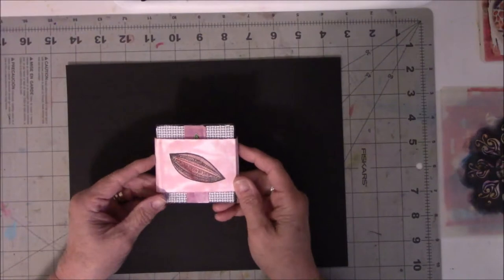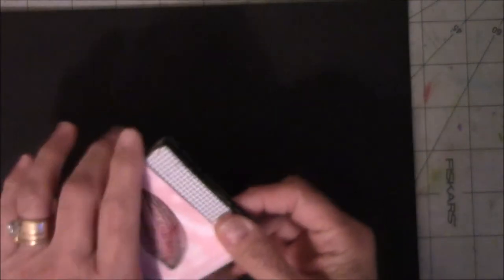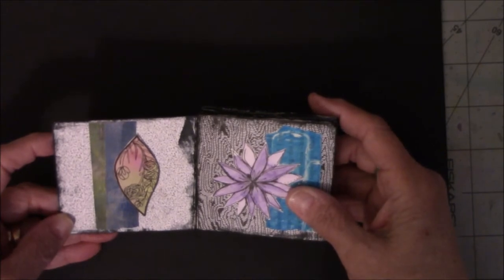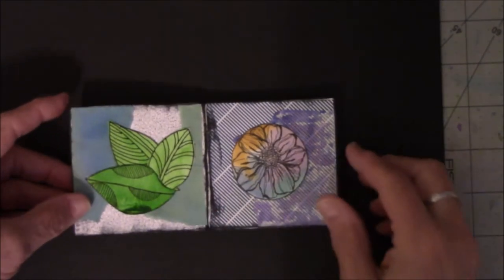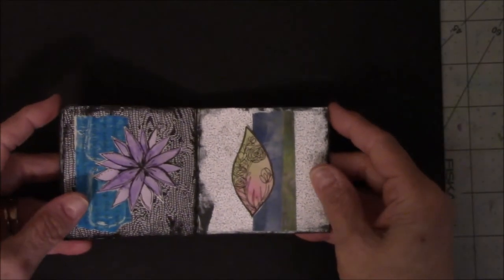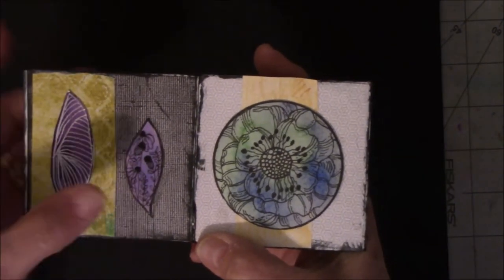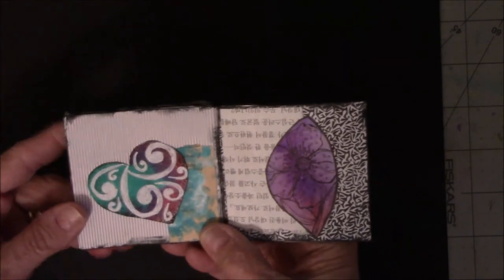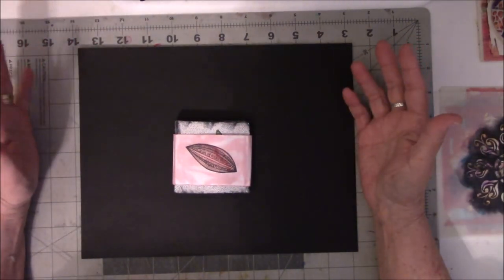Leaf Accordian Book Flip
Here is the link for my Etsy Store: